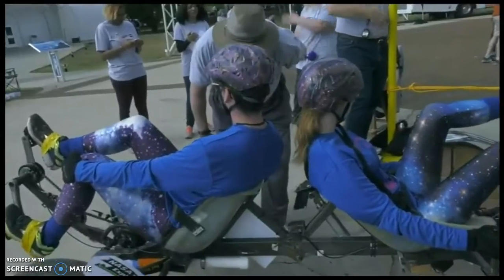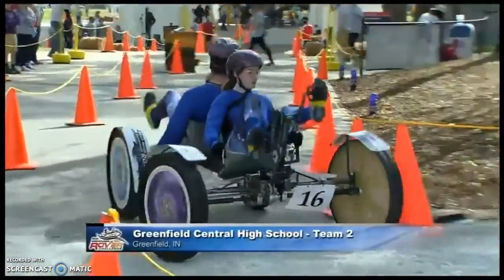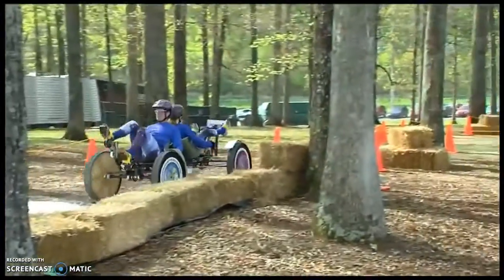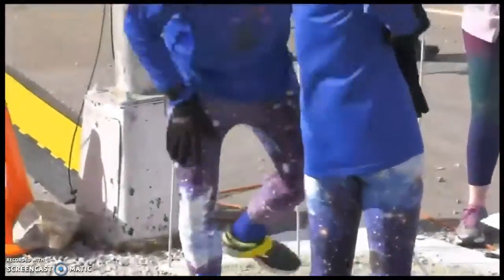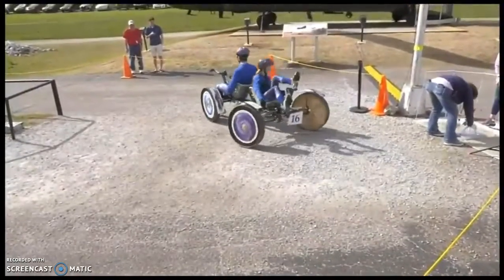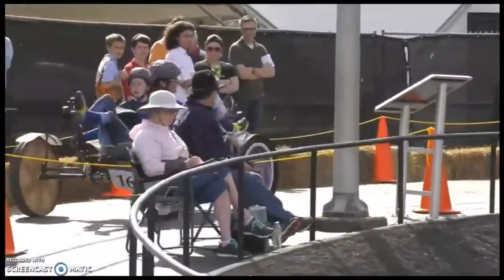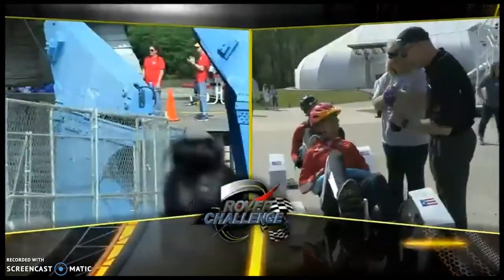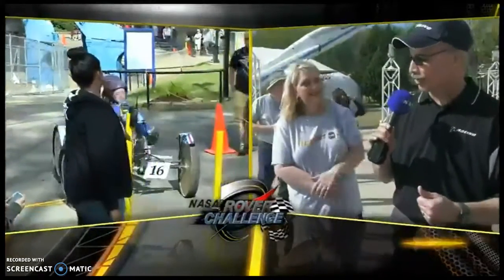Greenfield HS Team 2 HERC 2018